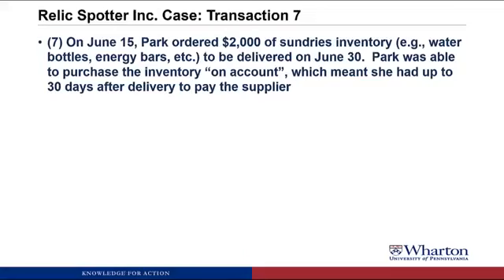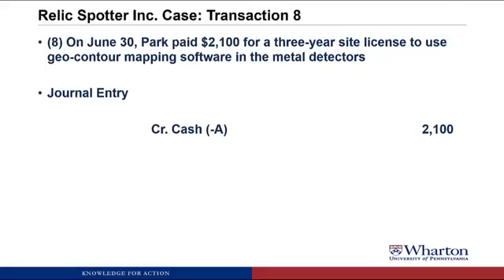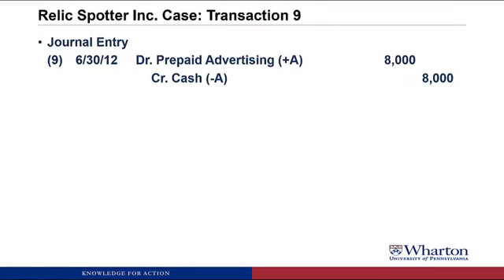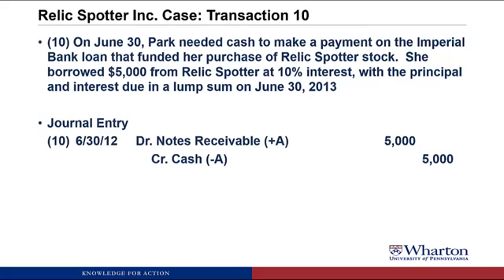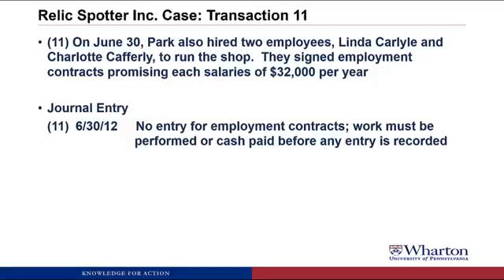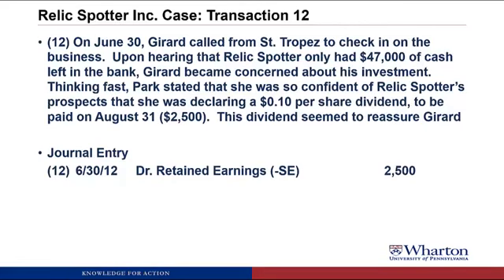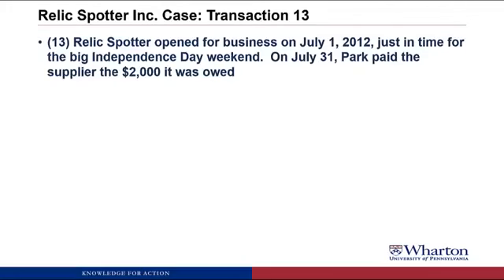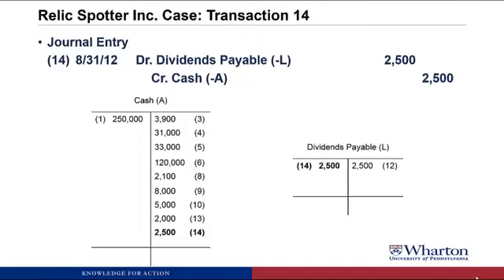An Introduction to Financial Accounting 1 8 Relic360P